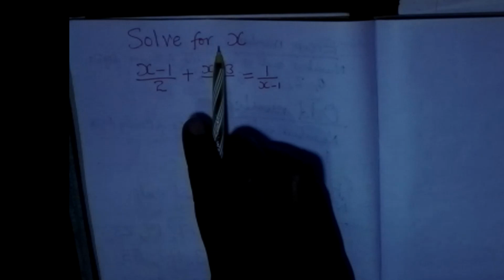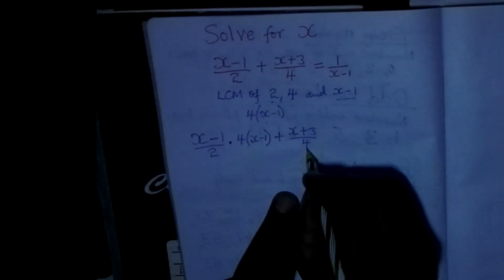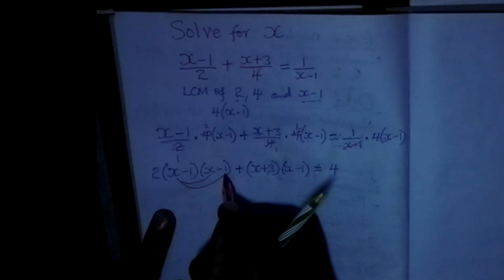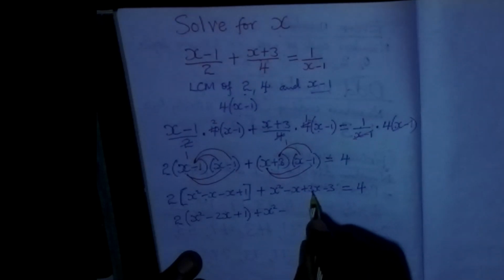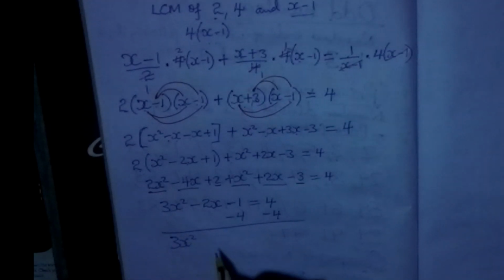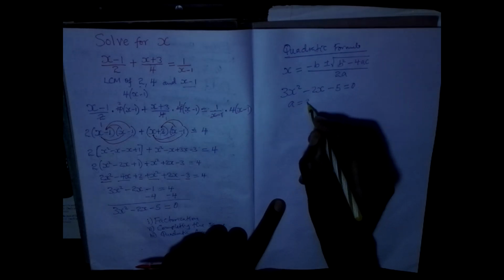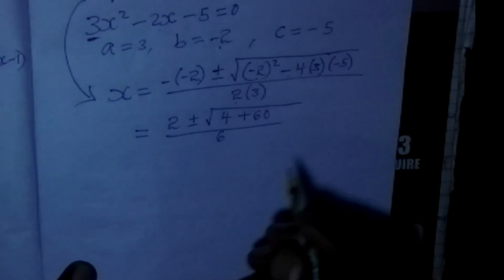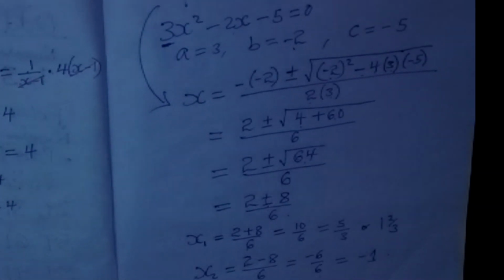Quadratic formula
Solve for x either using factorisation method, completing the square or quadratic formula.